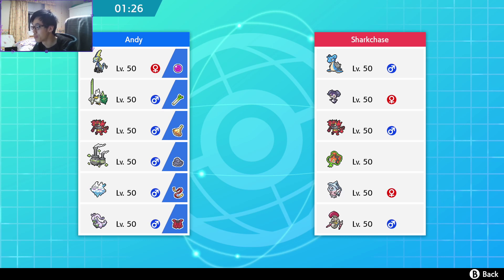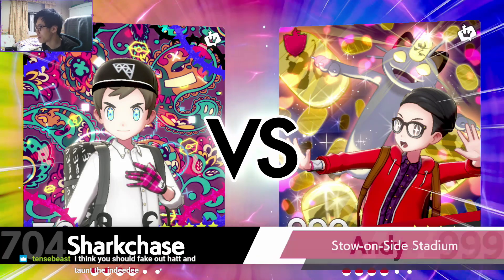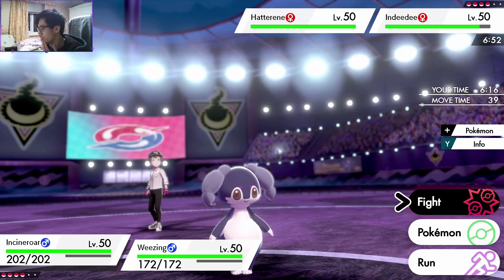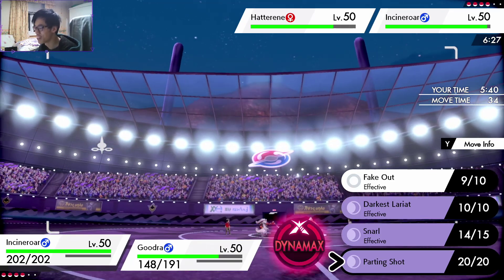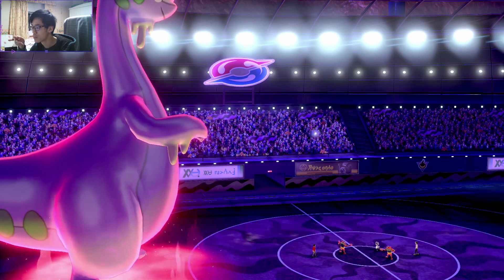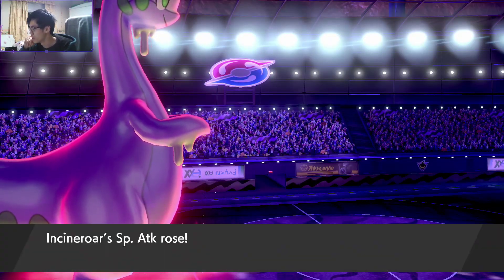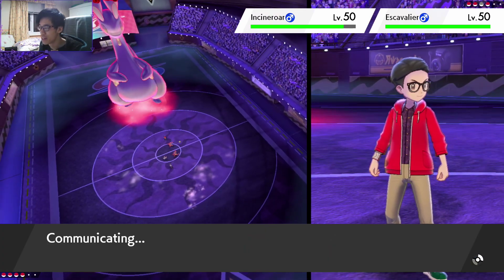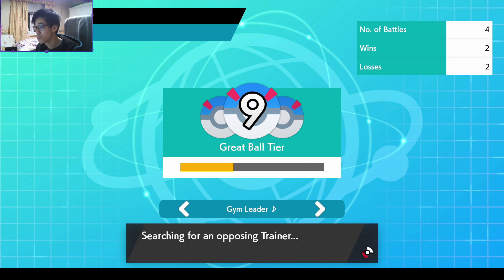TESTING WEEZING NANI!?! VGC 2020 Competitive Ranked doubles - Goodra Vs trick room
EPIC Galarian Weezing SWEEP!? HOW TO WIN WITH Galarian Weezing?!
GMAX Galarian Weezing RENTAL TEAM POKEMON SWORD AND SHIELD!?
HOW TO USE Galarian WeezingPOKEMON SWORD AND SHIELD!
Galarian Weezing Counter Meta team POKEMON SWORD AND SHIELD!
Doubles Battle stadium TEAM STRATEGY Tips and Tricks VGC 2020 BATTLES!
Galarian Weezing Competitive Moveset guide
Galarian Weezing New meta builds

Team Members:
Inteleon
Vanilluxe
Goodra
SirFetch'D
Weezing
Incineroar

An Awesome rental team by u/Dreenar18 from r/VGC
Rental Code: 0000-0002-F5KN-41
Tell me if you want the rental code in the comments:)

If you want to see the most update to date content make sure to follow me and watch me on Twitch.TV

Pokemon Ranked VGC 2020 Gameplay
Pokemon Sword and Shield Tips and tricks
Pokemon VGC Double team strategy

GAME INFO
Name: Pokemon Sword and Shield
Developer: Game Freak
Publisher: The Pokemon Company, Nintendo
Platforms: Nintendo Switch
Release Date: November 15, 2019